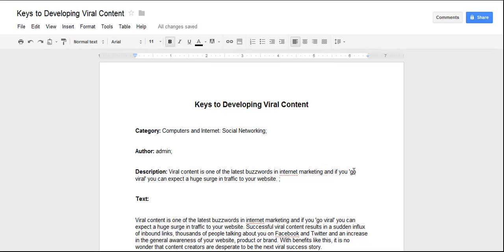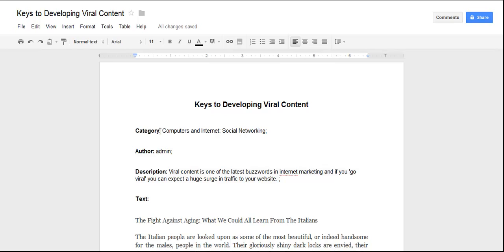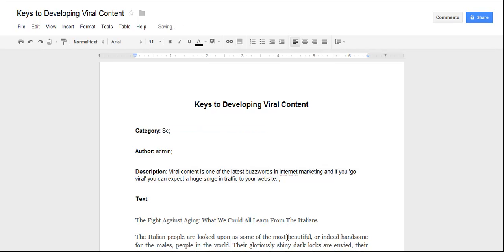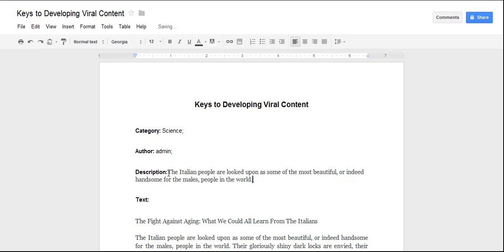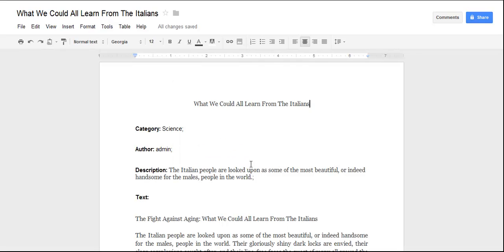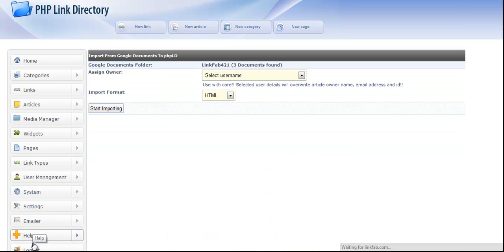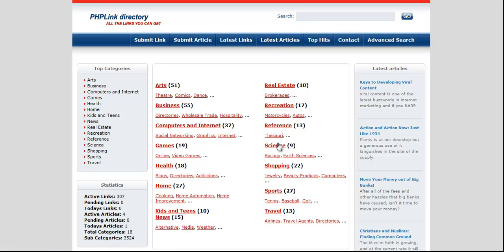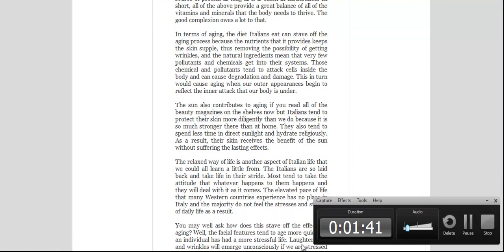Importing Google Docs into phpLD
Our latest google docs and spreadsheets mod makes importing super easy.